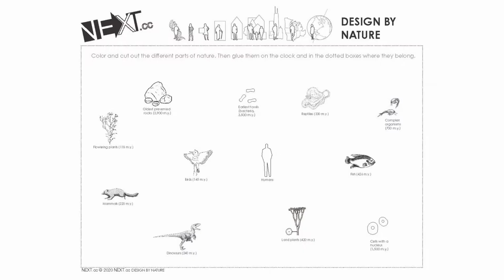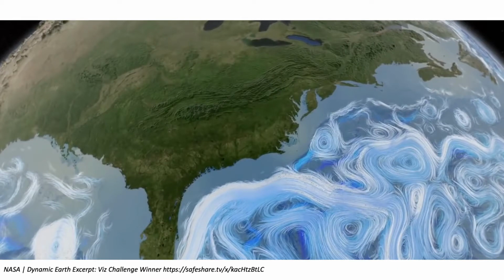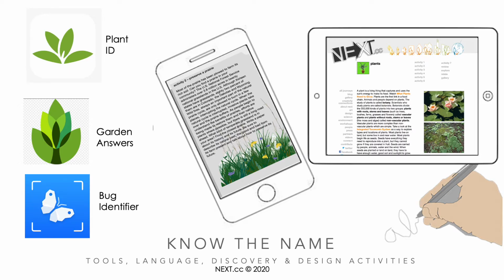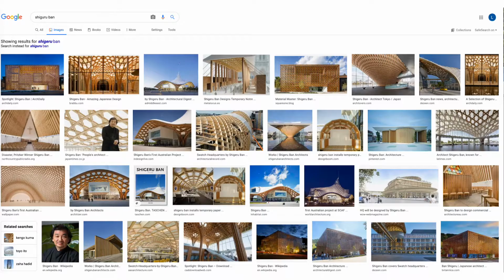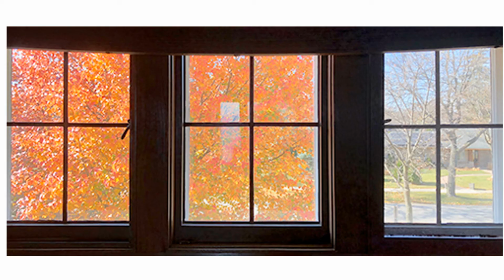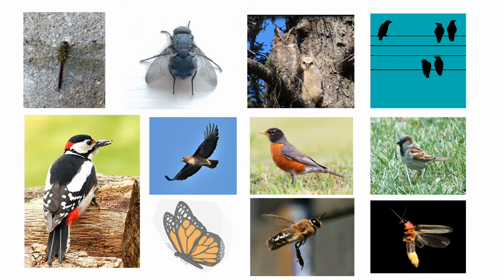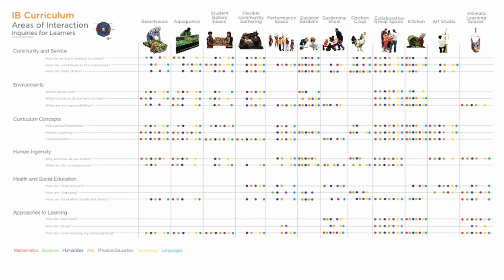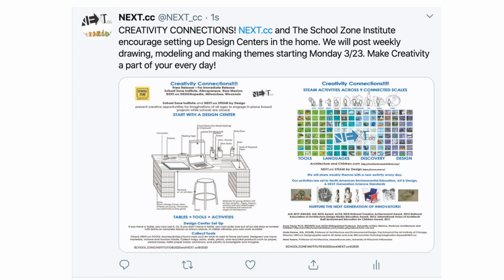NEXT.cc LEARN ANYWHERE ANYTIME presented at Emergency Home Learning Summit 20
Learning can happen anywhere anytime from wherever we are. It starts with us. All we have to do is to see something, to wonder about where it came from, who made it,  and how it is made. It starts with being curious! The world awaits. Watch the Evolution of Earth and map the lineage of formation of nonliving and living things. Find your biome and see what lives right where you live. Step outside. Look Down! Look Out! and Look Up! NEXT.cc TOOLS, LANGUAGE, DISCOVERY, and DESIGN Journeys support interest led inquiry and connect activities across nine connected scales - nano, pattern, object, space, architecture, neighborhood, urban, region, and world. Start your journey and discover how teachers and students are opening imaginations and connecting with contemporary careers. Shared on the 2020 Learning Revolution Emergency Home Learning Summit.